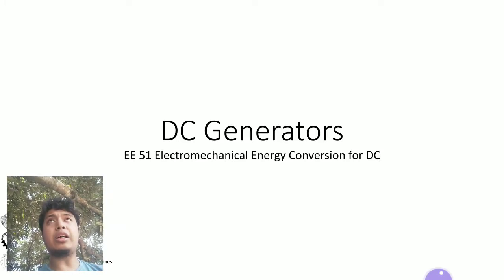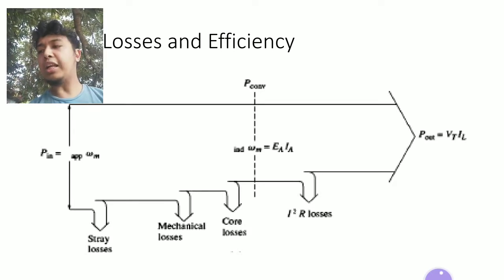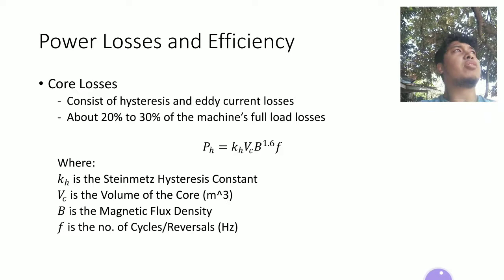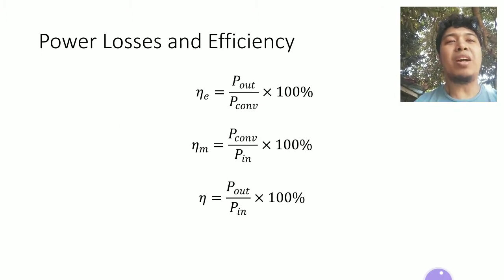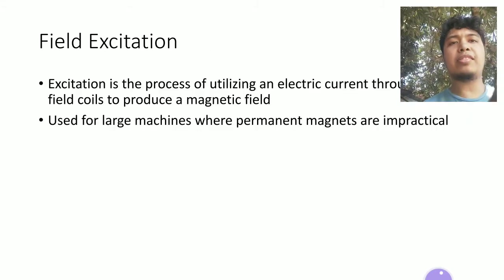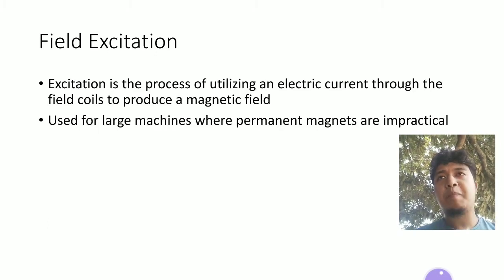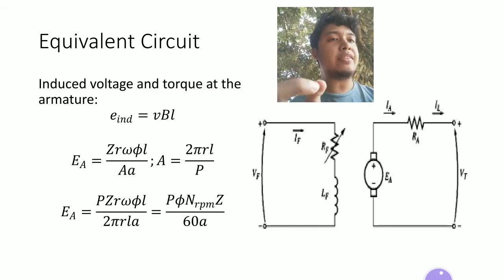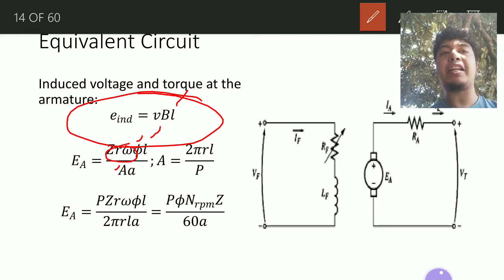EE51 4.1 DC Generators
Introduction to DC Generators (Power flow, field excitation, equivalent circuit)